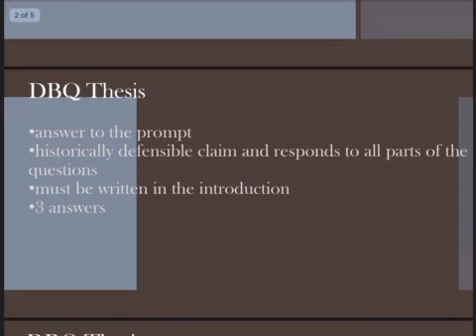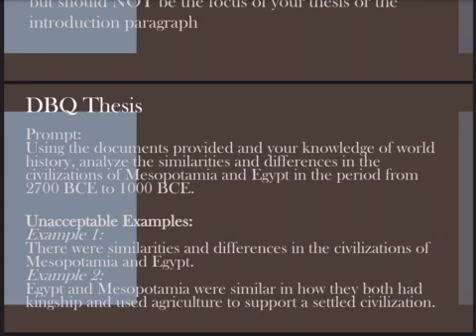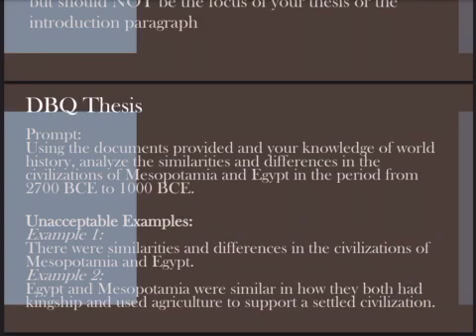AP World History: DBQ Essay, Thesis